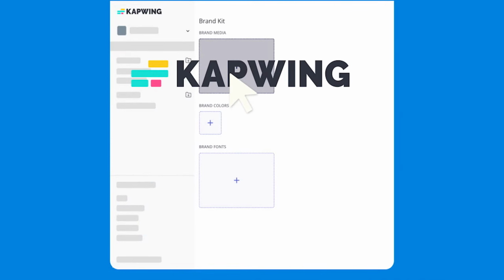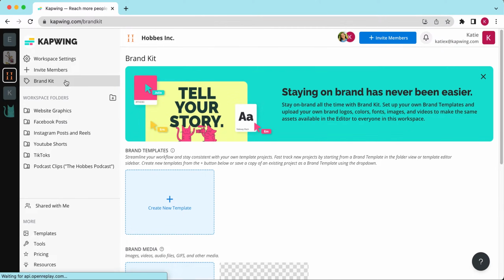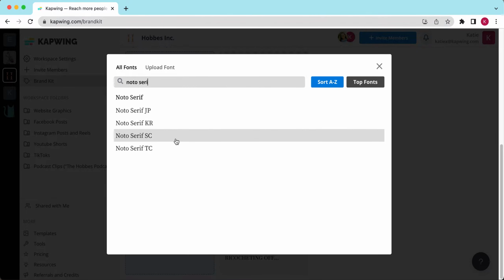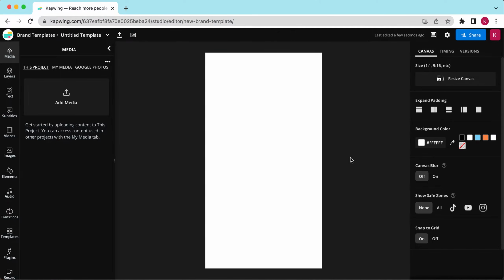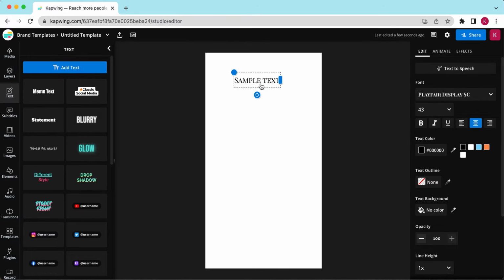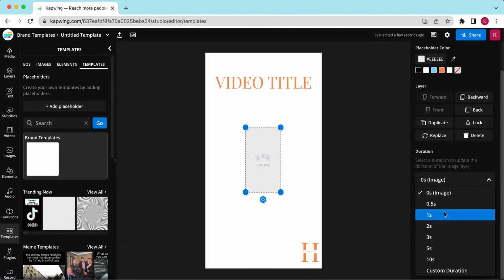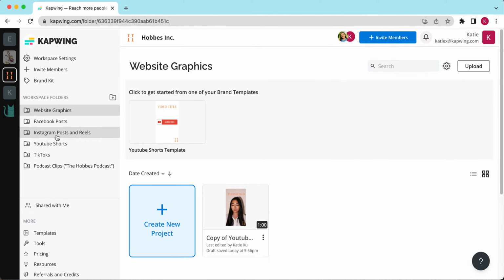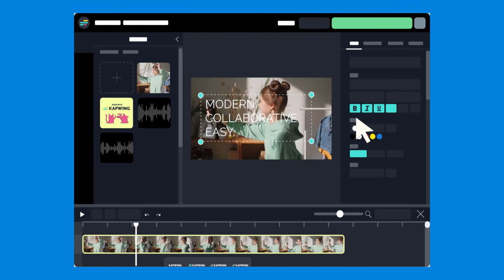How to use Brand Kit to Stay Visually Consistent with Kapwing for Teams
In this video, we'll introduce you to Kapwing's Brand Kit. A Brand Kit is a guide that breaks down the basic components of your brand’s visual identity. When you create a Brand Kit with Kapwing, all of your brand colors, fonts, logos, and other assets will appear directly in your editor for everybody on your team to create professional, on-brand content.

What is a Brand Kit? 0:00
How to set up your Brand Kit 0:55
How to use your Brand Kit in the editor 1:52
How to use your Brand Templates 3:42
Happy collaborating! 4:28